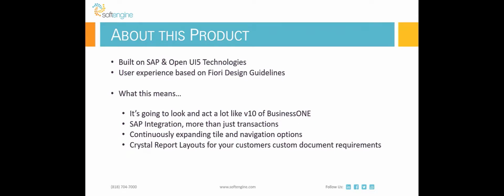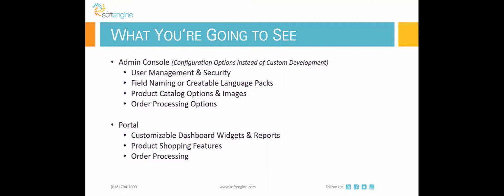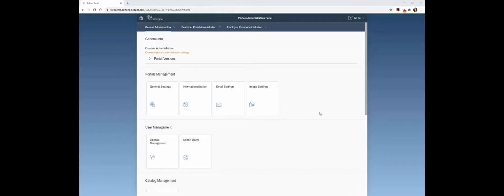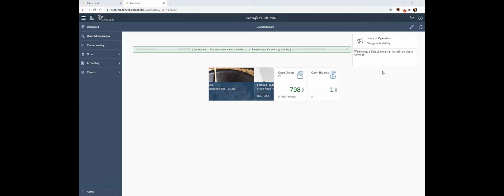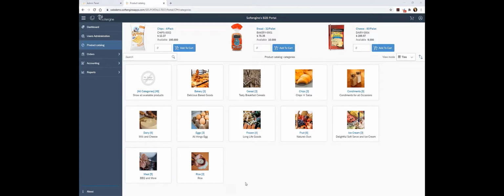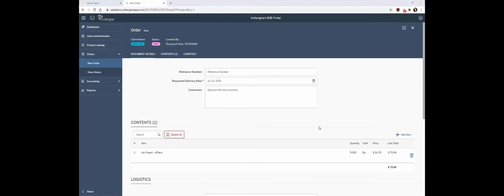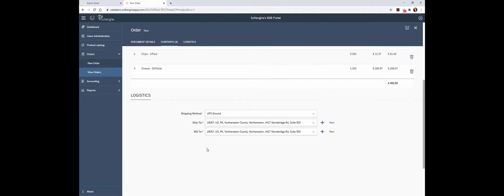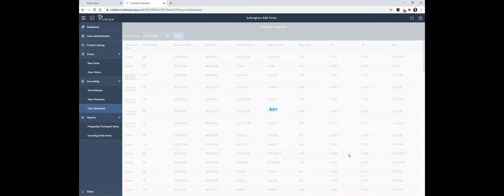WEBINAR: Softengine B2B Portal Product Demonstration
No longer do your customers need to pick up a phone to place an order.
They now have 24/7 access to your inventory and you can review your reporting in real time through SAP Business One. In this 20-minute product demonstration Mike Beovich, Softengine’s Product Manager, will provide an end-to-end presentation from our client and their purchasers benefits and features.
Once the presentation is complete stay for our LIVE Q&A and hear first-hand the benefits of leveraging this tool.